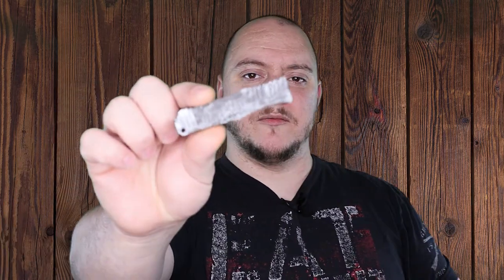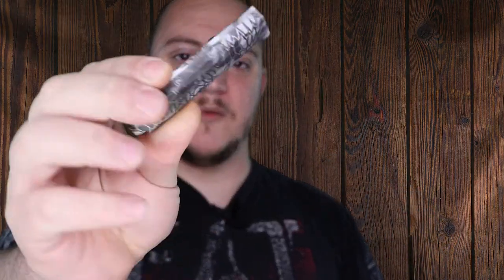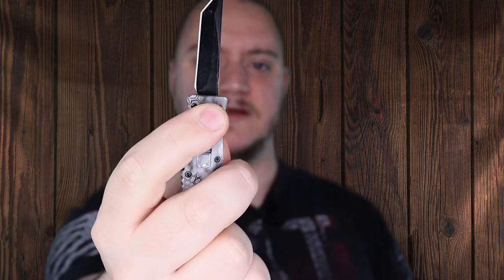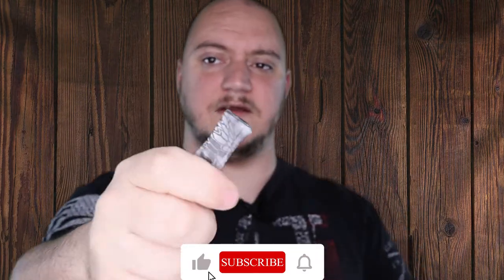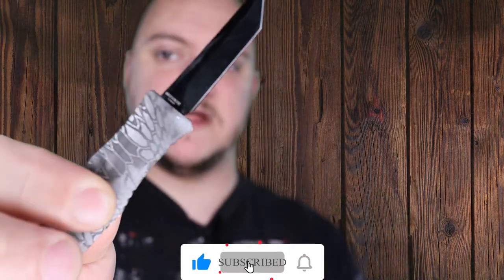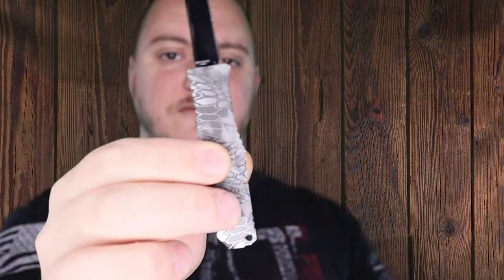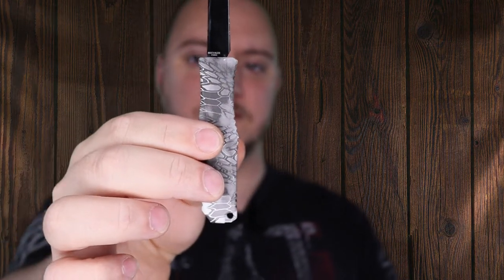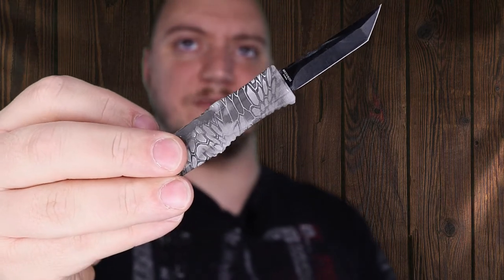Review | Micro Wasp OTF | Mini Review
Taking a quick look at the Micro Wasp OTF and neat micro otf that i use as a box cutter.

Equipment
Camera Cage
Cage Accessories: